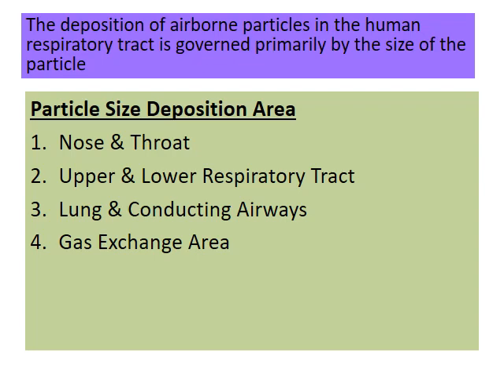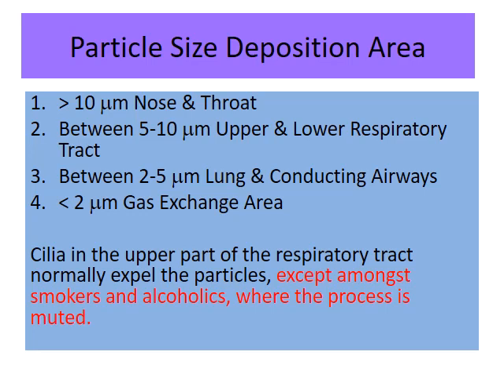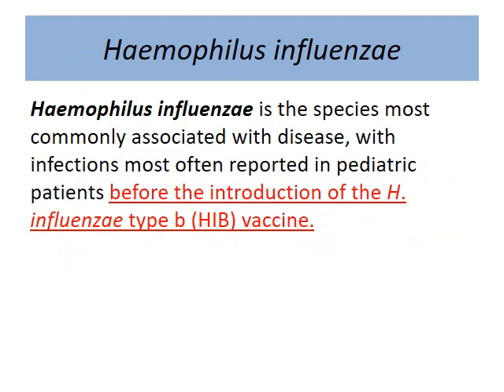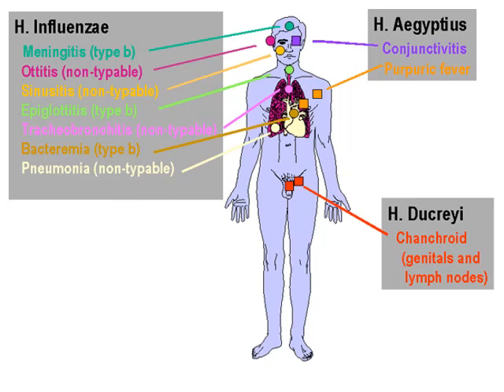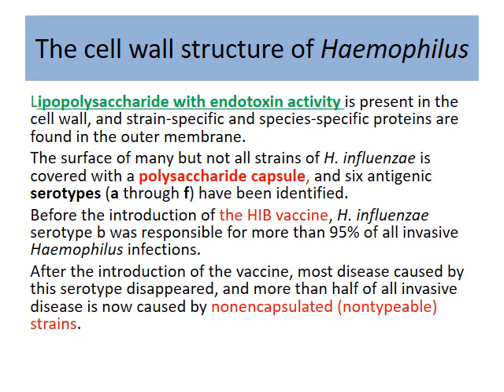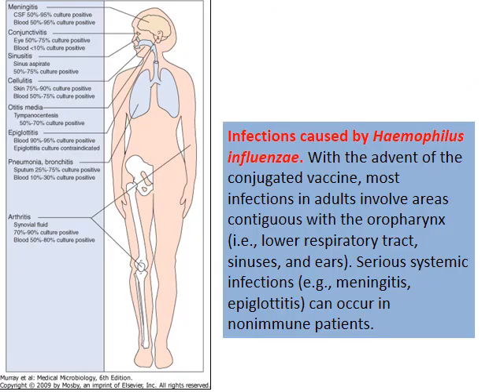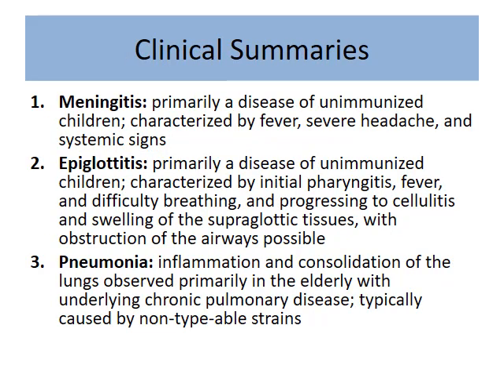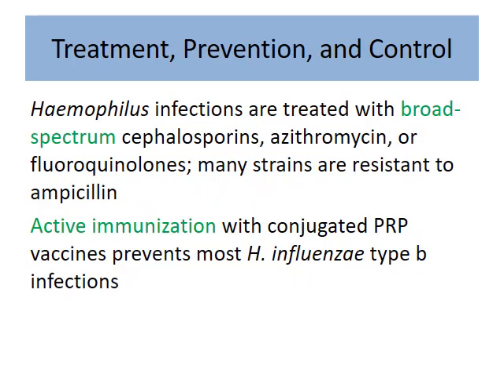Gram negative rods of respiratory system Hemophilus